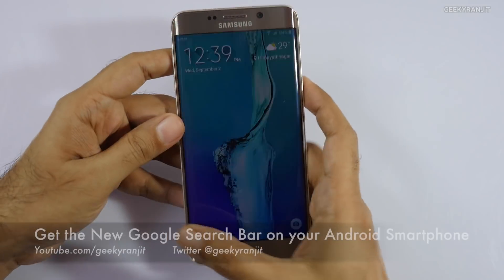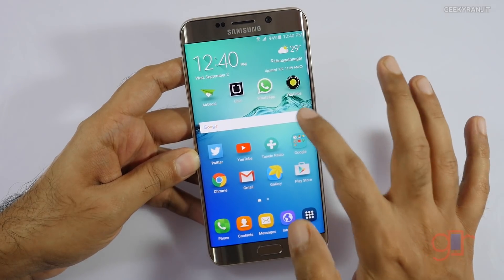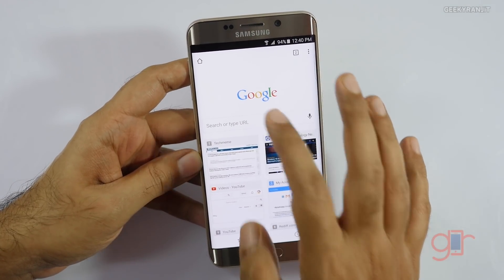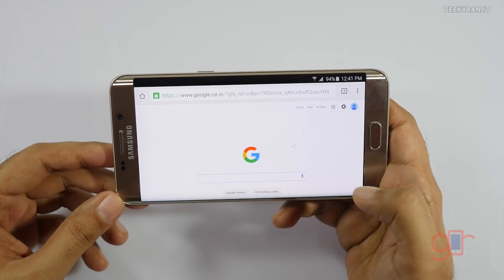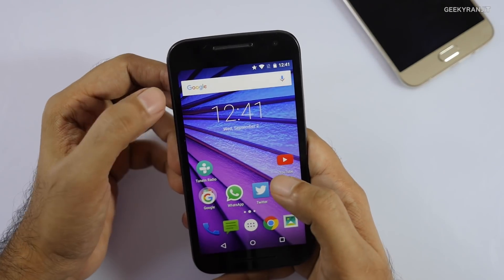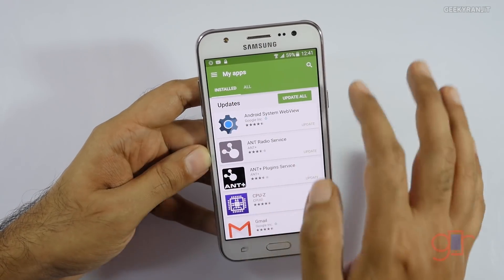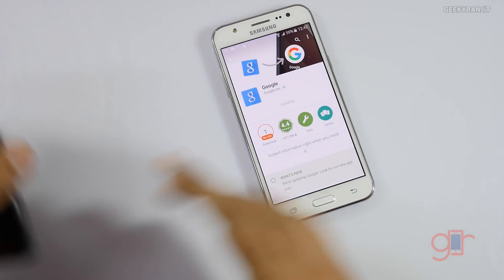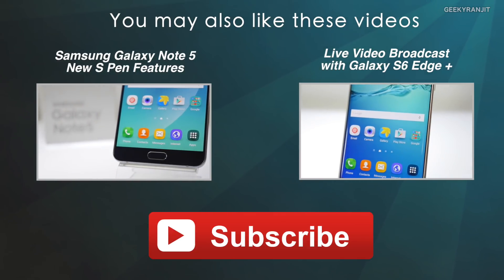Get the New Logo Google Search Bar on your Android Smartphone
Get the New Google Search Bar with the new Google Logo with updated Google Now that has new animations showing the new logo on Android Smartphone.

Google has recently launched a new logo that also appears on the Google search bar widget and I show you how to get It on your android smartphone if you don't have it.